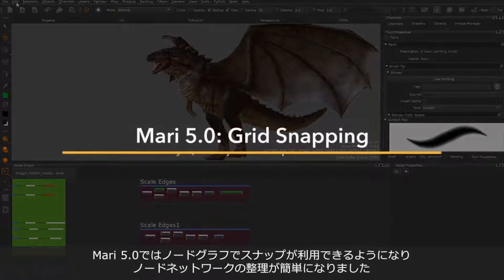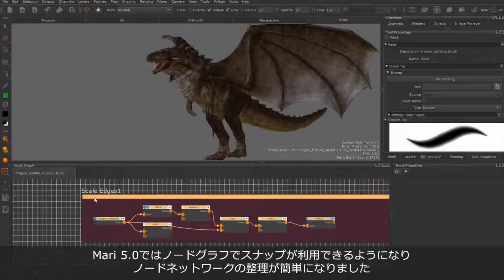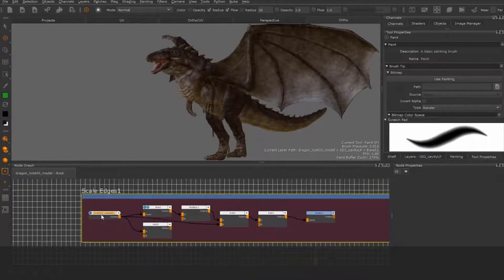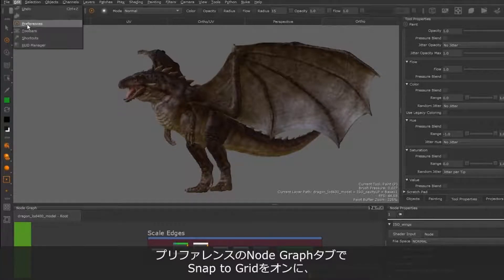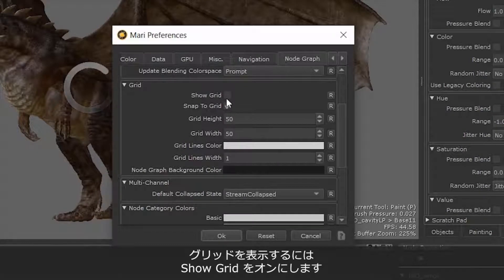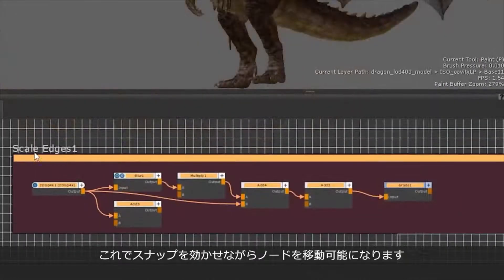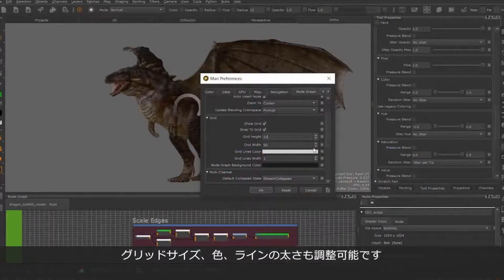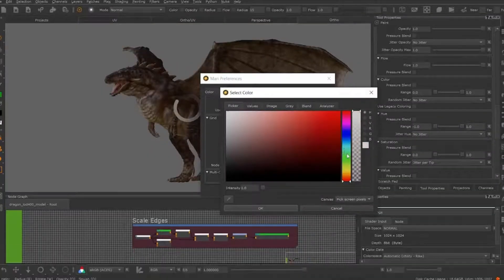Mari 5.0 スナップで使い易くなったノードグラフ